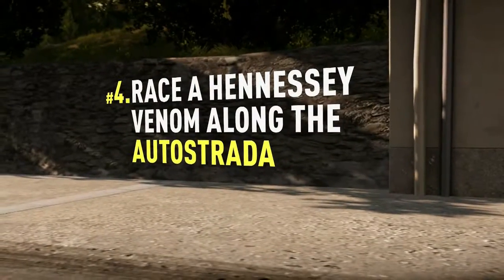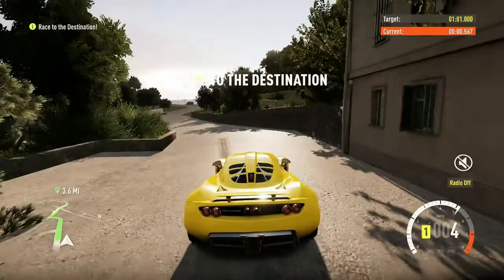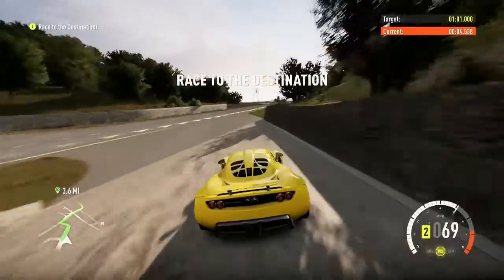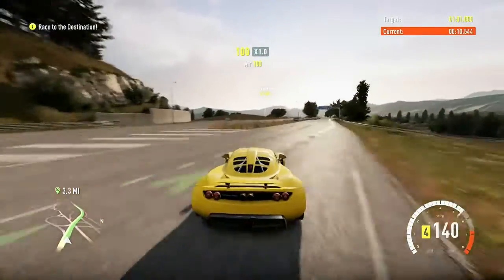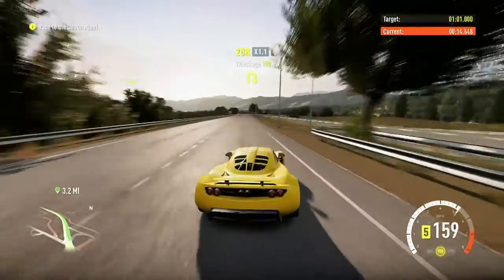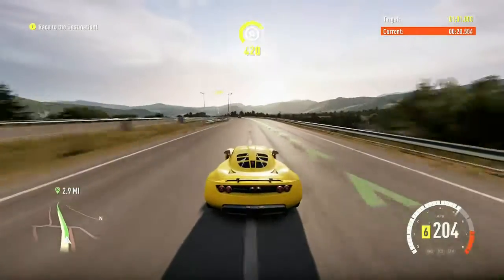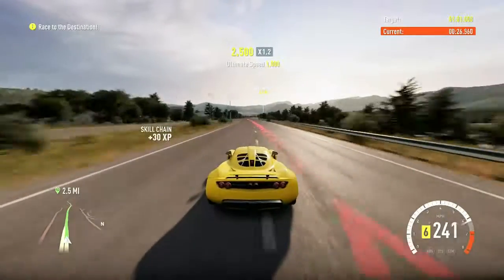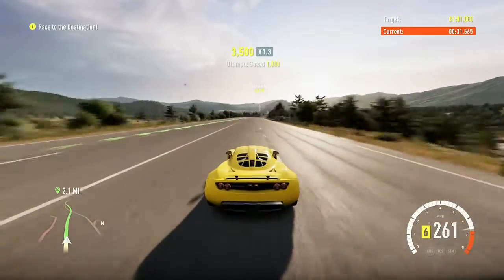Forza Horizon 2 Xbox one The Second Bucket List #4 - Race a Hennessey Venom along the Autostrada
My guide on how to complete the Second Forza Horizon Bucket List Challenge #5